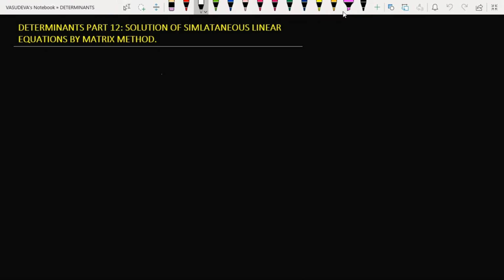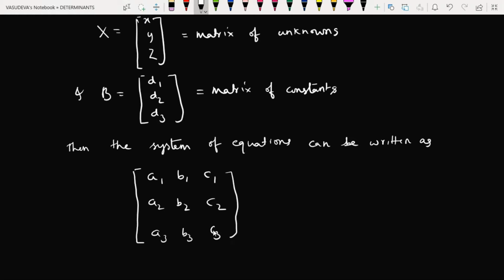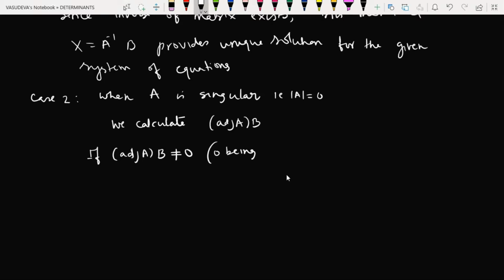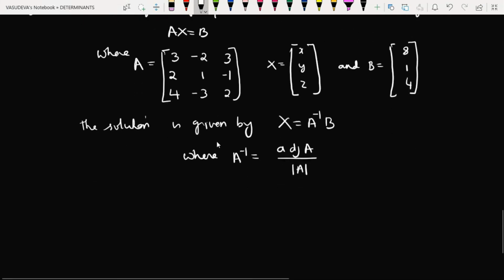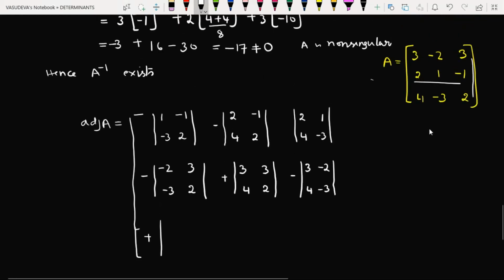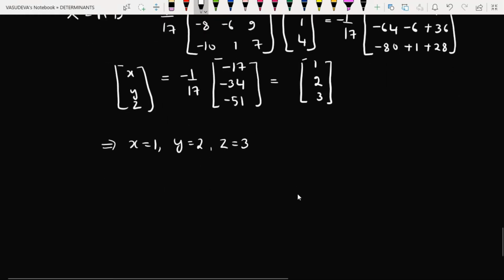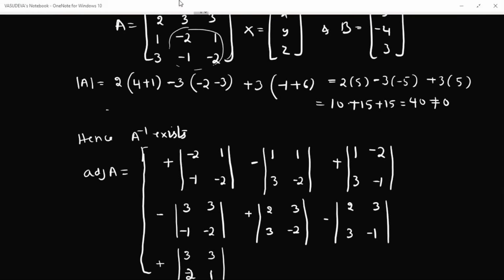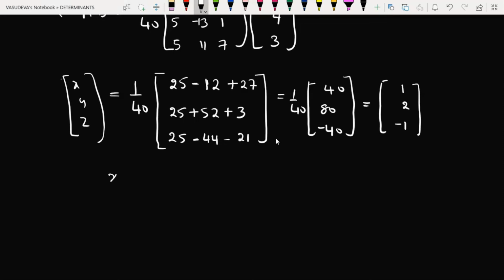DETERMINANTS PART 12: MATRIX METHOD OF SOLVING SIMALTANEOUS LINEAR EQUATIONS